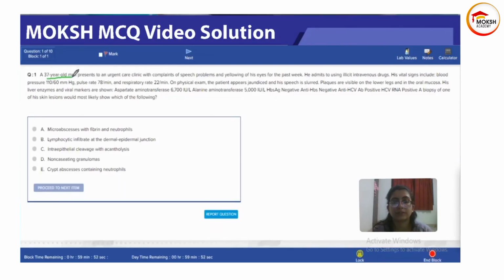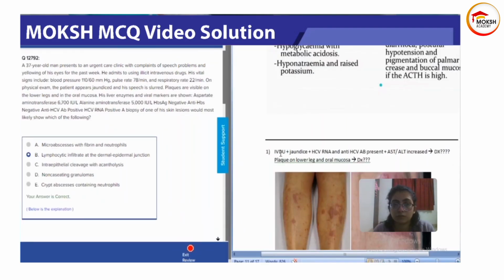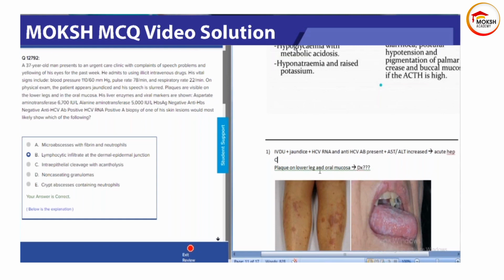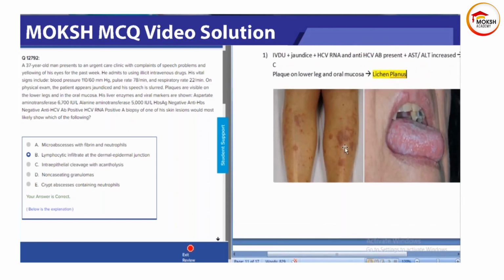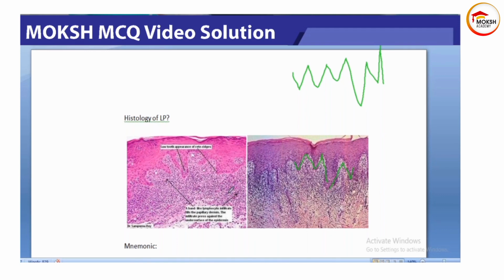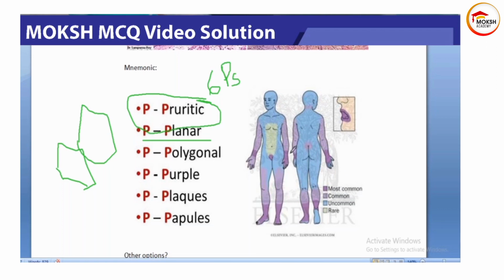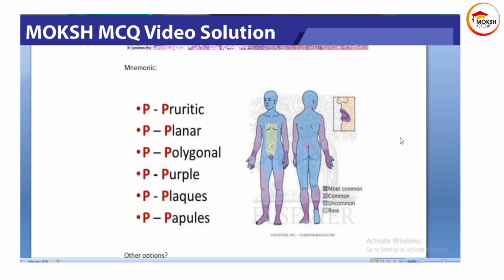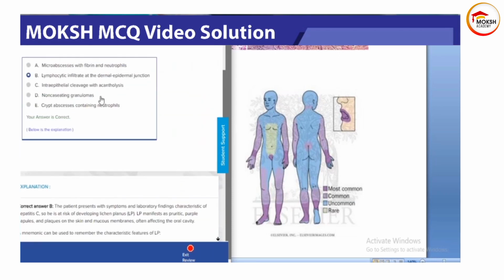Academic Workout #219:Pathology-Renal Cell Carcinoma